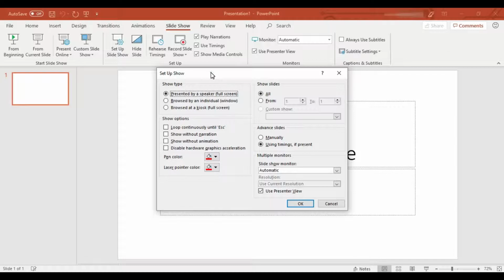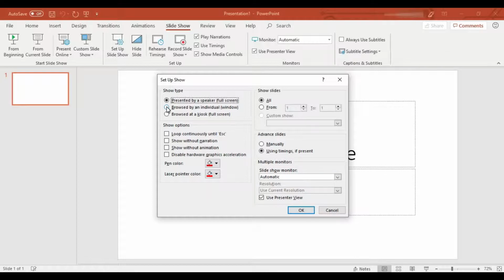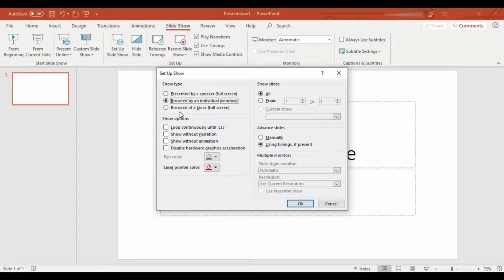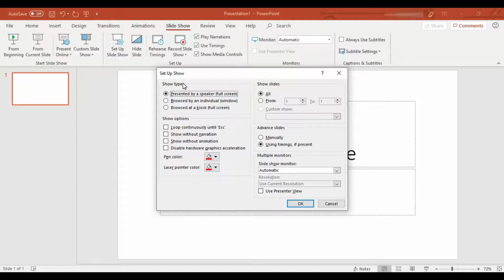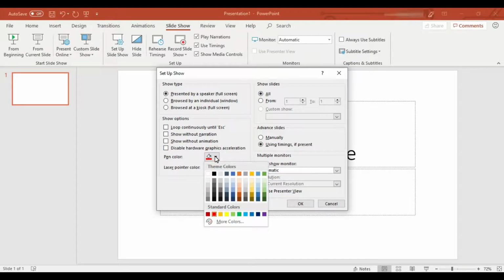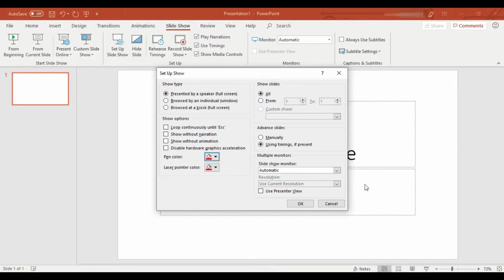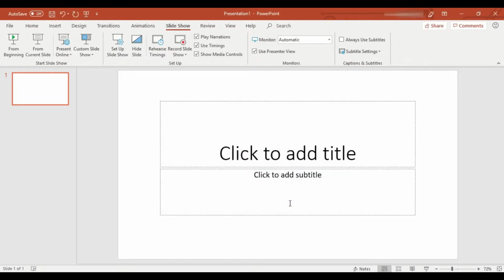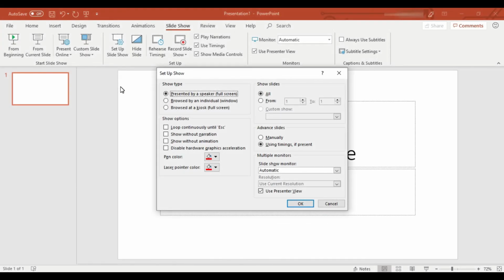In The Zone: Setup Slideshow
Adjusting your presentation for your audience is good organisation, PowerPoint gives you plenty of options.